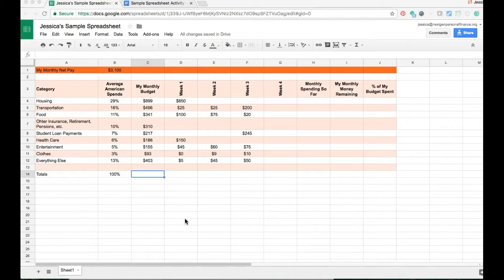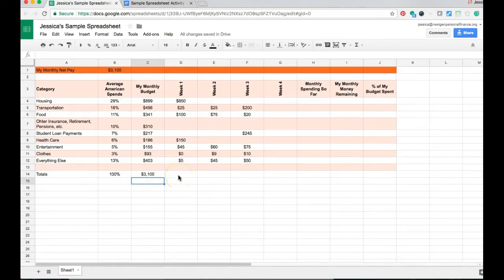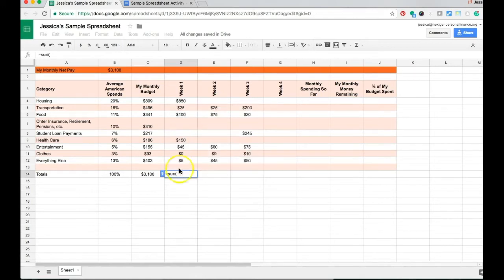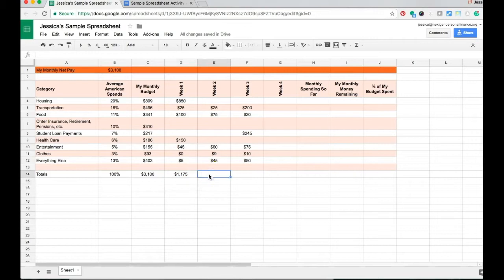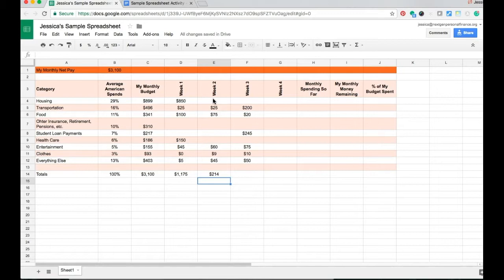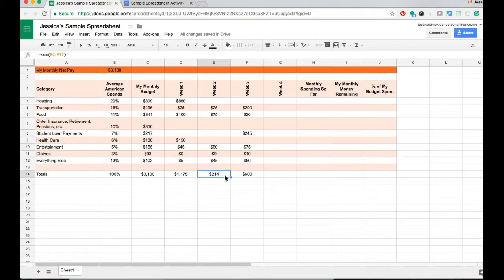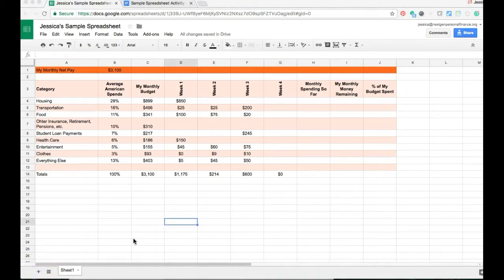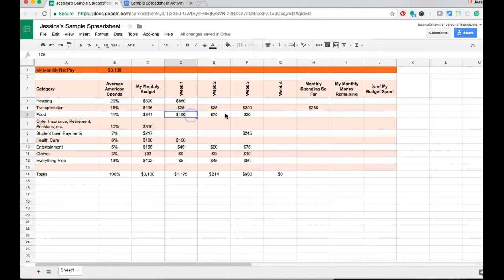Spreadsheets: Using the SUM Function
Next Gen Personal Finance offers brief video tutorials on how to complete a wide variety of basic functions using Google spreadsheets. In this specific how-to video for spreadsheets, we show users how to use the sum function including: sums of columns/rows, manually typing a sum function, copying/pasting sum functions

Next Gen Personal Finance is a non-profit organization offering free personal finance curriculum and professional development opportunities to high school educators around the country.